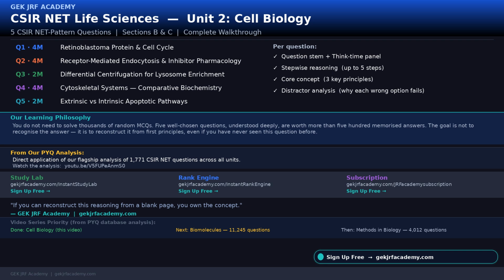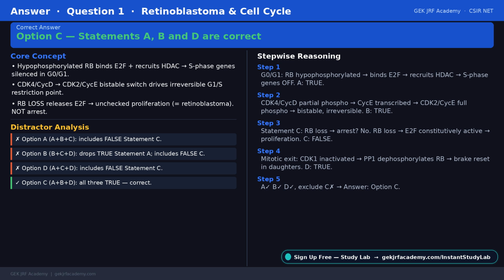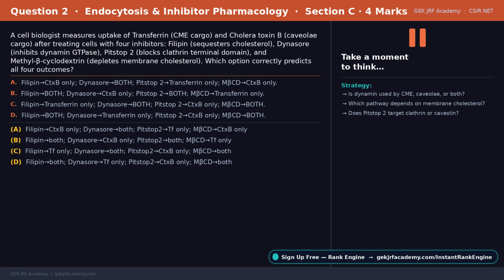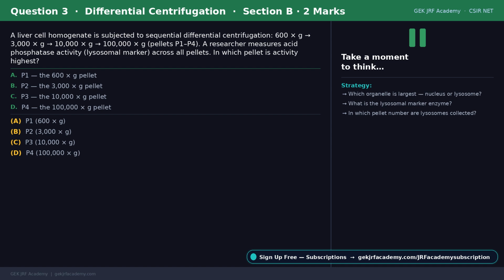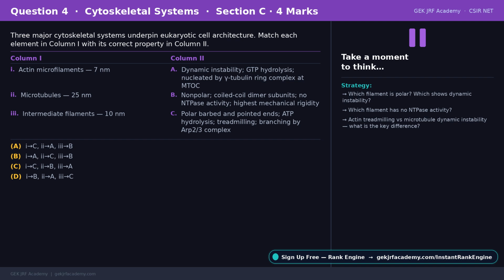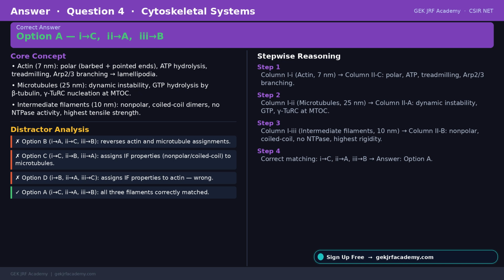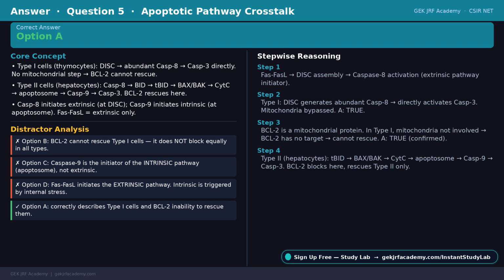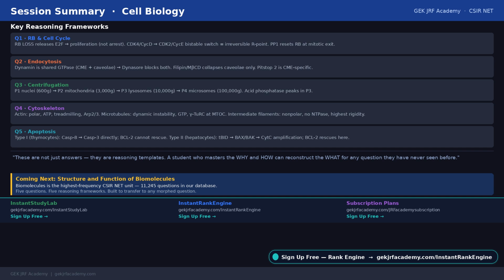Stop Memorizing Cell Biology! Learn to Solve CSIR NET Life Science Section C Question Like Scientist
Can you distinguish a student who memorizes Cell Biology from one who can solve Section C questions? This video shows the difference. Through 5 carefully selected CSIR NET questions, you'll learn how examiners test concepts such as cell-cycle control, membrane trafficking, organelle fractionation, cytoskeletal organization, and apoptosis using analytical and experimental reasoning rather than direct recall.

◆ Q1 [Section C · Assertive] — Rb/E2F Cell Cycle Checkpoint
  Rb phosphorylation by CDK4/6–Cyclin D; E2F release; G1/S restriction point; why Rb loss causes uncontrolled proliferation not arrest.

◆ Q2 [Section C · Analytical] — Receptor-Mediated Endocytosis
  Clathrin-mediated vs caveolae pathways; inhibitor logic: filipin, dynasore, pitstop 2, methyl-β-cyclodextrin.

◆ Q3 [Section B · Quantitative] — Differential Centrifugation
  Lysosome enrichment by fractionation; acid phosphatase as marker enzyme; P1–P4 pellet interpretation.

◆ Q4 [Section C · Comparative] — Cytoskeletal Elements
  Actin (ATP, Arp2/3, treadmilling) vs Microtubules (GTP, dynamic instability, γ-TuRC) vs Intermediate Filaments (coiled-coil, no NTPase activity).

◆ Q5 [Section C · Comprehensive] — Apoptosis Pathway Crosstalk
  Type I vs Type II cells; caspase-8 vs caspase-9 activation; tBid amplification loop; Bcl-2 rescue mechanism.

Each question includes:
✅ Full question stem in CSIR NET Section B/C format
✅ Stepwise reasoning — 4 to 6 logical steps
✅ Core Concept block
✅ Concept diagram or comparison table
✅ Distractor analysis — exactly why each wrong option fails

All PYQ content is used for educational and analytical purposes. Questions are from publicly available CSIR NET, DBT-JRF, ICMR-JRF, and GATE Life Science examinations.
🏛️ ABOUT GEK JRF ACADEMY

GEK JRF Academy prepares students for CSIR NET Life Science, DBT-JRF, ICMR-JRF, and GATE Life Science through analytical, concept-first preparation — not blind memorisation.

Our platform includes:
✦ 60,000+ Section C MCQs across CSIR, DBT, ICMR, and GATE
✦ 1,771+ verified CSIR NET previous year questions
✦ AI-curated Instant Study Sets (any topic, any depth)
✦ Full mock tests with All-India Rank Engine
✦ Subscription plans for complete structured preparation

Our teaching philosophy: A carefully selected set of high-quality questions, understood analytically, produces better results than thousands of random MCQs solved mechanically. Every video on this channel demonstrates that principle.

🔗 IMPORTANT LINKS

📺 SERIES ON THIS CHANNEL

▸ CSIR NET PYQ Analysis (Flagship): youtu.be/V5FUPeAnmS0
▸ Top 5 Priority Units Series: Ecology → Biomolecules → Methods in Biology → Cell Signaling → Bioinformatics
▸ Enzyme Kinetics Series (Parts 1 & 2): [links]